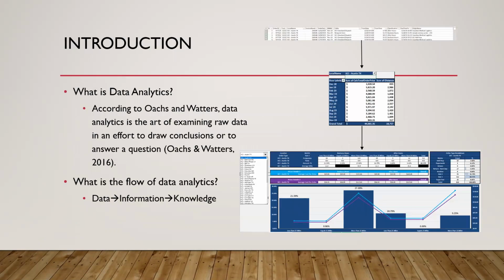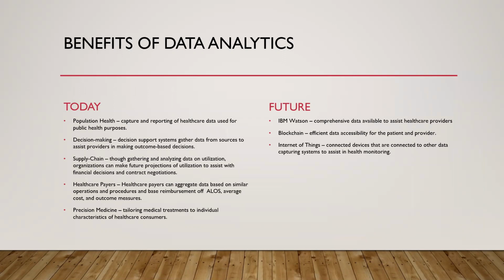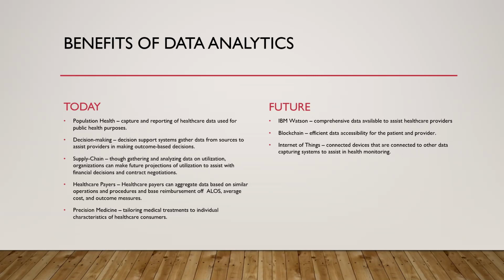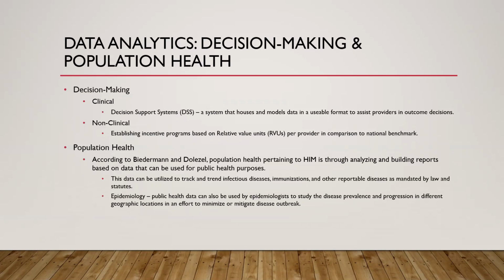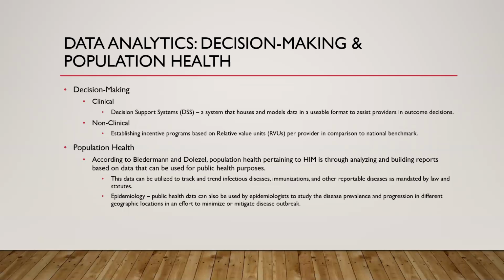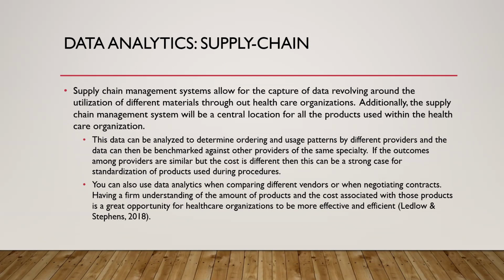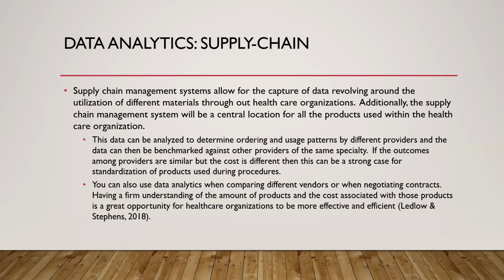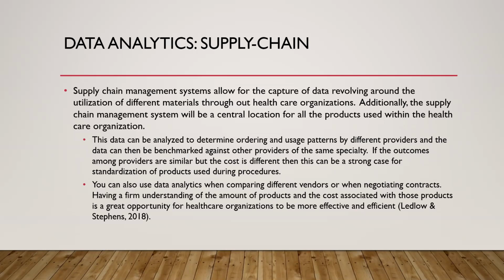Benefits of Data Analytics in Healthcare and HIM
Please enjoy a brief presentation on the uses and benefits of data analytics in healthcare.